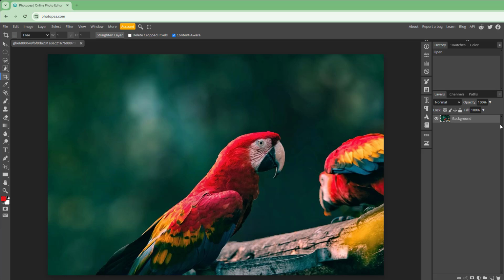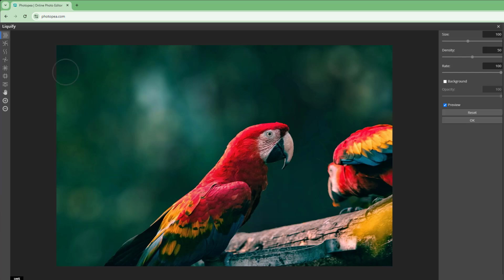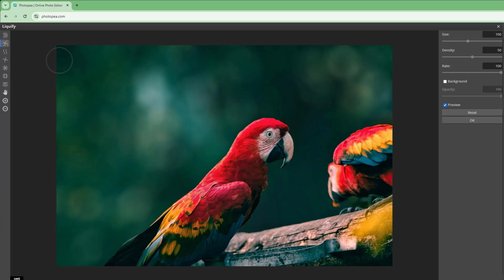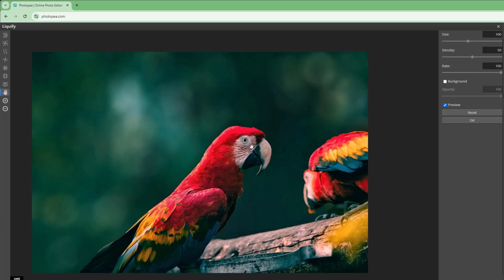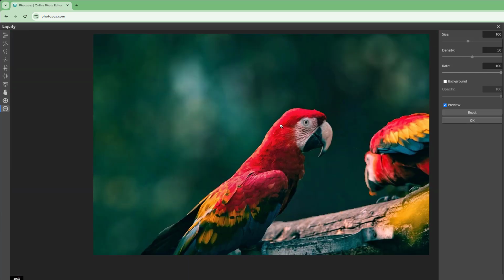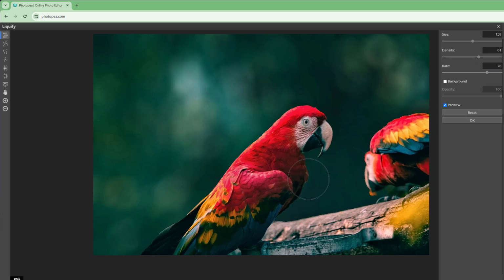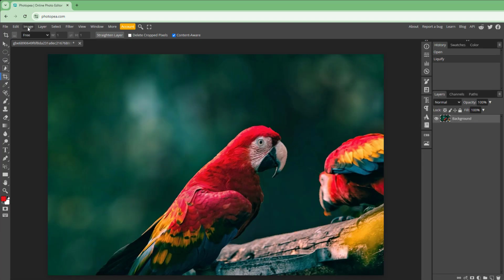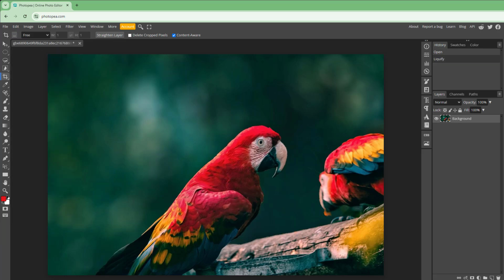Photopea - Lesson 24 - Liquify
In this tutorial, we will be discussing about Liquify in Photopea